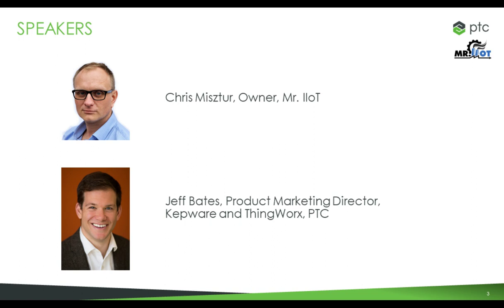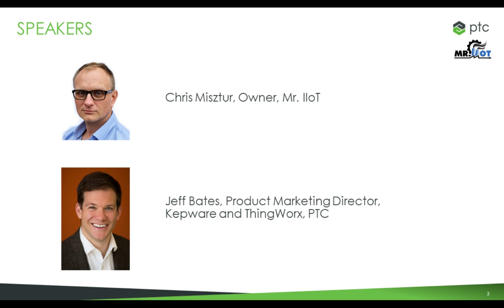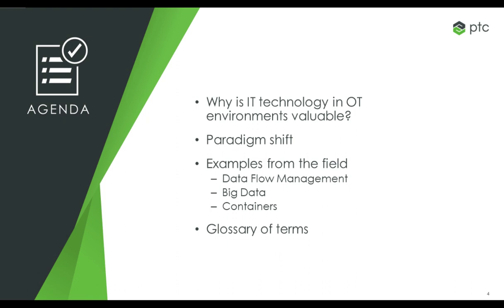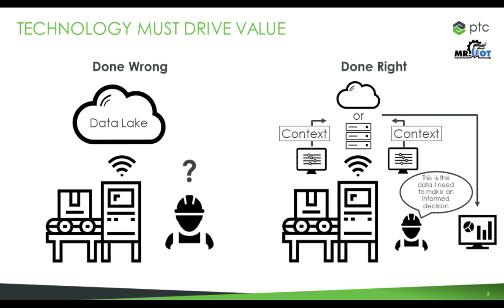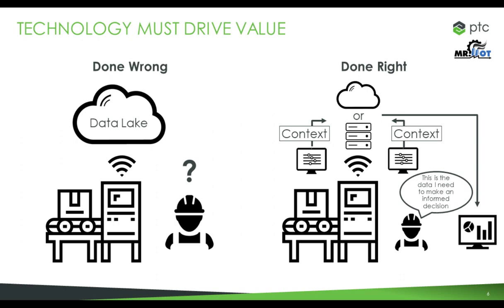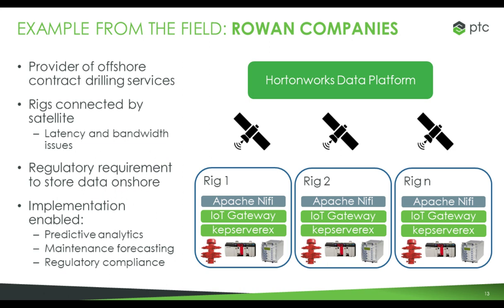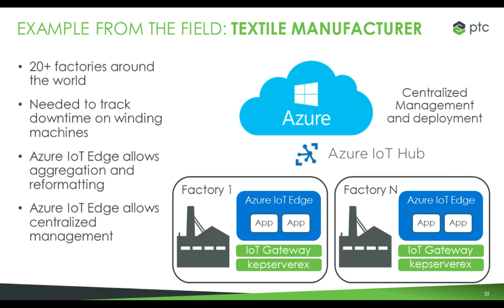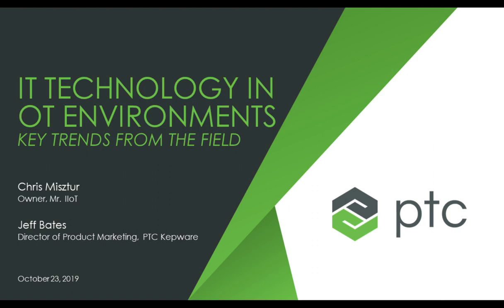IT technology in OT environments